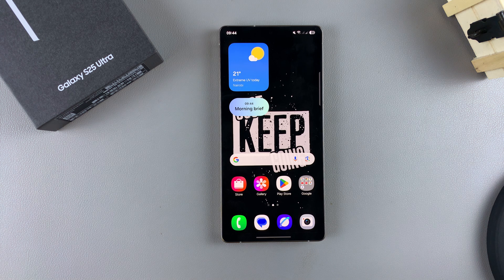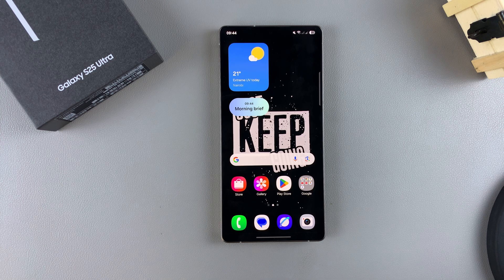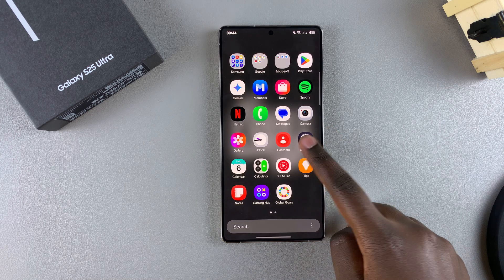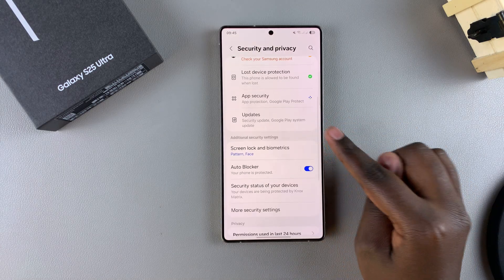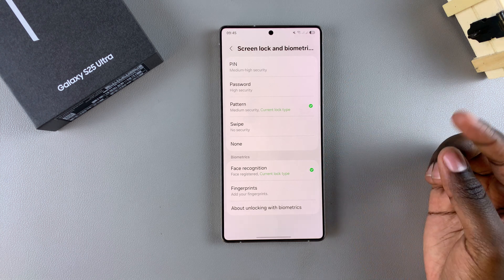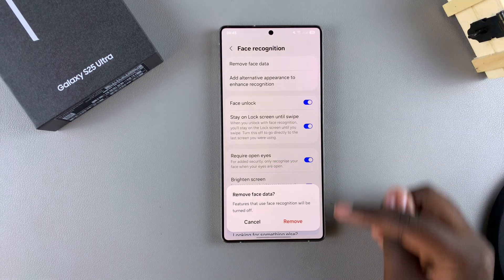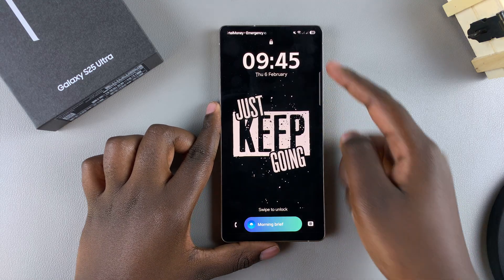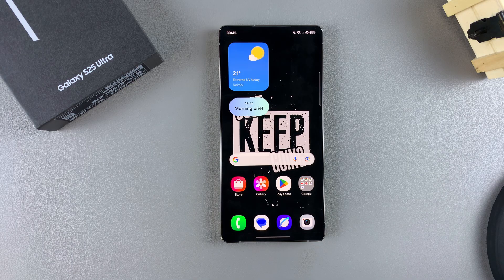How To Delete Face Recognition Data From Samsung Galaxy S25 / S25 Ultra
Here's how to delete your face recognition data from your Samsung Galaxy S25 / S25 Ultra. Remove your stored facial data for better privacy and security. Keep your personal data safe.

Face unlock is a convenient feature, but there are times when you may want to remove your facial data for security or privacy reasons.

How To Delete Face Recognition Data From Samsung Galaxy S25:
How To Delete Face Recognition Data From Samsung Galaxy S25 Ultra:
How To Delete Face Unlock Data From Samsung Galaxy S25:
How To Remove Face Unlock Data From Samsung Galaxy S25:
How To Clear Face Unlock Data From Samsung Galaxy S25:
How To Delete Face Unlock Data From Samsung Galaxy S25 Ultra:
How To Remove Face Unlock Data From Samsung Galaxy S25 Ultra:
How To Clear Face Unlock Data From Samsung Galaxy S25 Ultra:

Step 1: Launch the Settings app on your Galaxy S25. Scroll down and look for the "Security and Privacy" option. Here, select the "Screen Lock and Biometrics" option, under the 'Additional Security Settings' category.

Step 2: You will be prompted to enter your current PIN, password, or pattern to verify that you're the one trying to access these settings.

Step 3: Within the Screen Lock and Biometrics settings, locate and select "Face Recognition", under the 'Biometrics section'.

Step 4: Select "Remove Face Data" and confirm your choice by tapping 'Remove'.

The facial data is going to be deleted and the 'Remove Face Data' option will be replaced by 'Register Face'. You can always add a face back again if the need arises.

Cell Phone Tripod Adapter